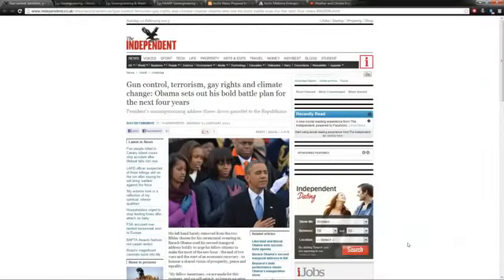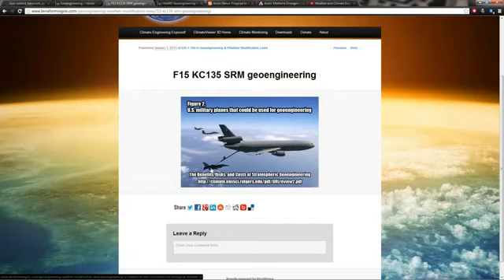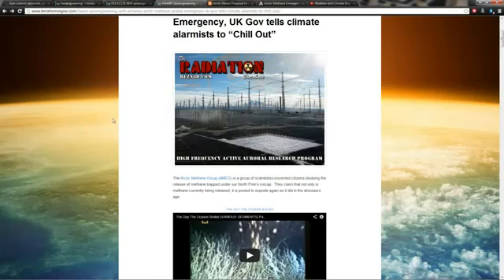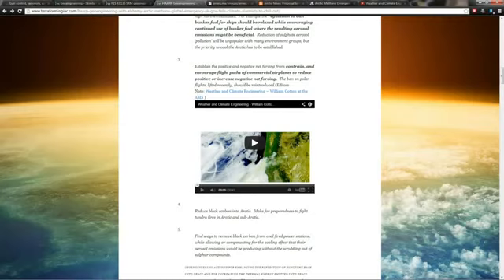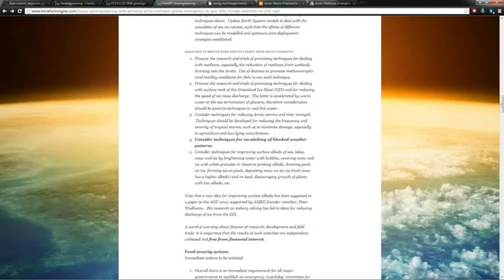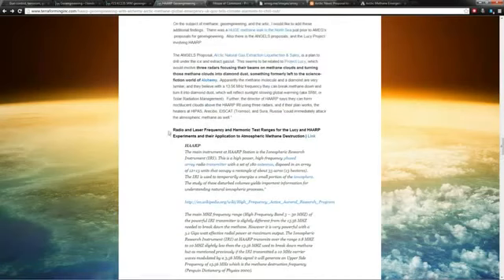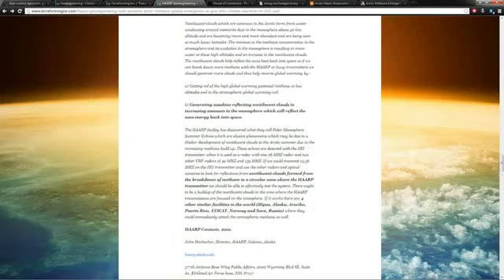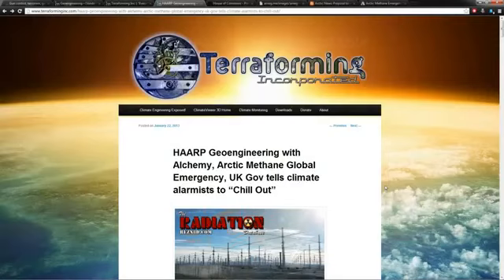WEATHER WARFARE_Global Extinction Level Events_please share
Originally Published on Feb 10, 2013

HAARP Geoengineering with Alchemy, Arctic Methane Global Emergency, UK Gov tells climate alarmists to "Chill Out"

Radio and Laser Frequency and Harmonic Test Ranges for the Lucy and HAARP Experiments and their Application to Atmospheric Methane Destruction

What is HAARP?

Ionospheric Heaters: worldwide map of radars like HAARP!

A Proposal for the Prevention of Arctic Methane Induced Catastrophic Global Climate Change by Extraction of Methane from beneath the Permafrost/Arctic Methane Hydrates and its Storage and Sale as a Subsidized "Green Gas" Energy Source

Natural Gas and the Invisible Spill: How Much Methane Is Reaching the Atmosphere?

1. R&D and testing (this proposal)
2. Political negotiations (could be covered under existing diplomacy financial budgets)
3. Transport and installation (could be covered under existing military budgets)
4. Energy supply (could be provided by nuclear submarines)
5. Operational cost (could be part of military budgets)
Project Lucy is part of a range of geo-engineering efforts to reduce warming in the Arctic. Other methods include:
- Methane capture in the Arctic
- Spraying particles in the atmosphere to reflect sunlight back into space
- Pyrolysis of organic waste and carbon burial, to reduce atmospheric CO2 and sootThe need to act on methane in the Arctic is such that, most likely, a range of methods will need to be deployed in parallel. Lucy has the potential to be very effective, as it can decompose methane while any resulting nano diamond powder could also reflect sunlight back into space.

Project Lucy therefore aims to design, build and test a microwave transmission system targeting low-altitude methane clouds with the aim of breaking the first C-H bond as soon as the methane erupts into the atmosphere from the Arctic Ocean. The transmitters can be mounted on submarines, planes and after 2015 on boats and drilling rigs when the Arctic ice cap has melted (Arctic News, 2012).